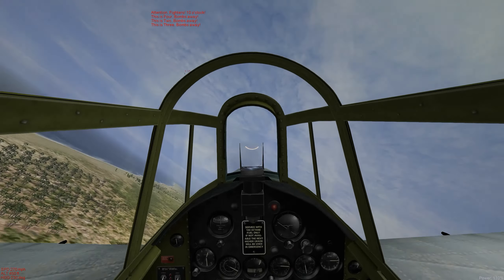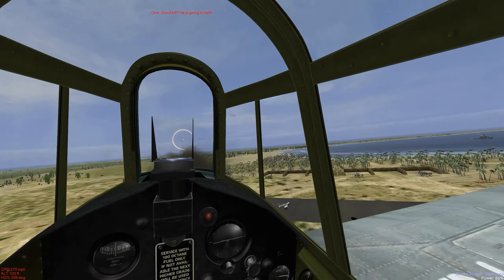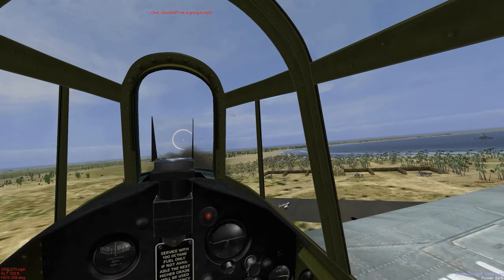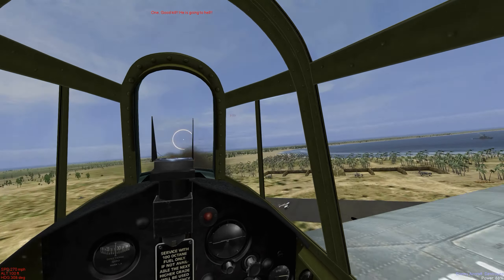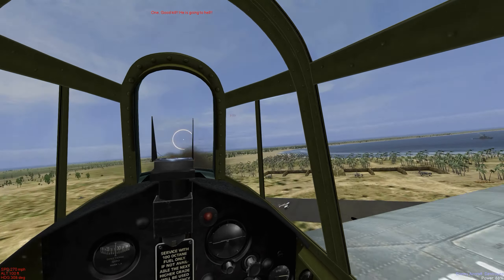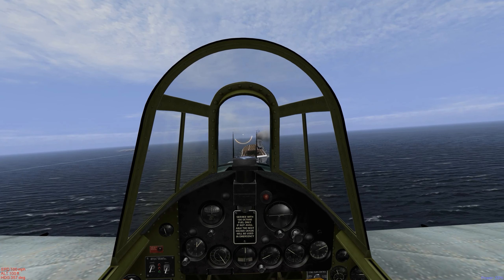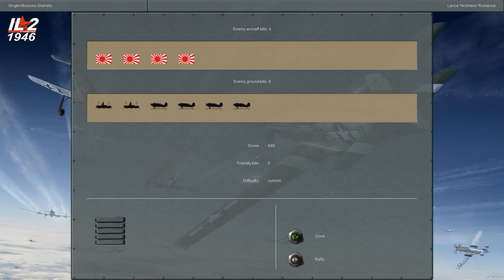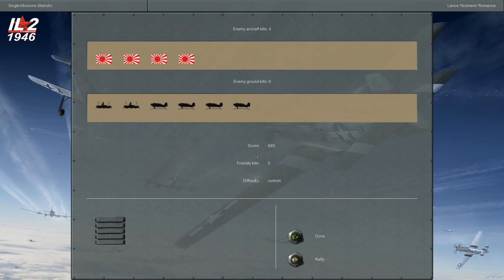IL2 1946 TASK FORCE 17 USS YORKTOWN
Fictional single player mission.
- VP modpack
- TrackiR